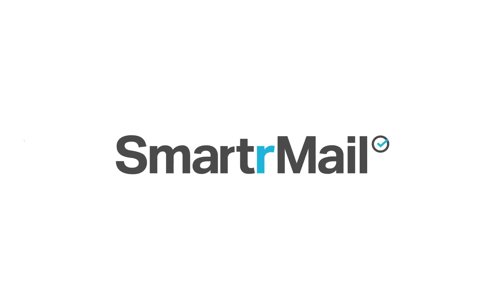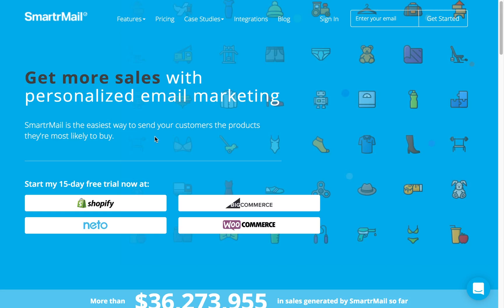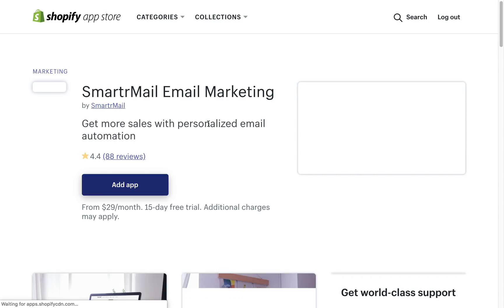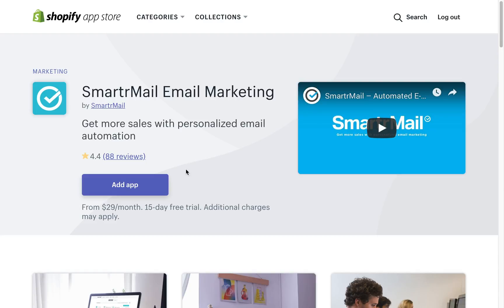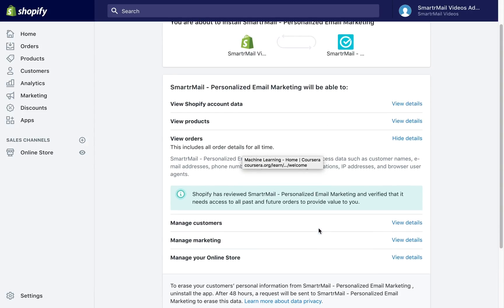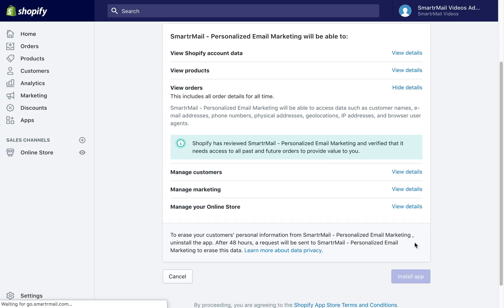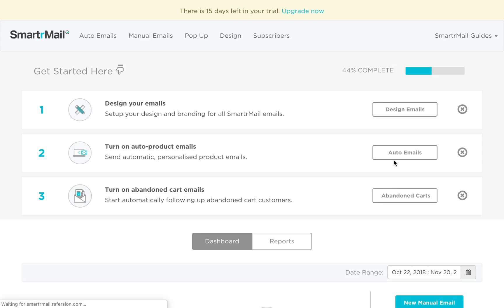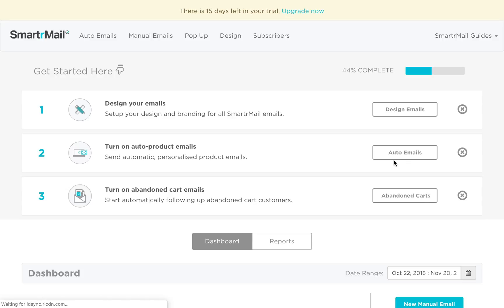How to Install SmartrMail on Shopify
In this video, Josh takes you through the process of setting SmartrMail up on your Shopify store.